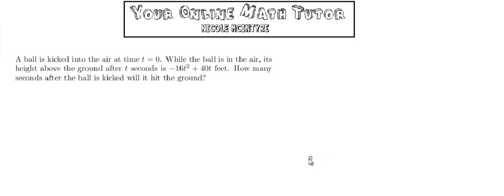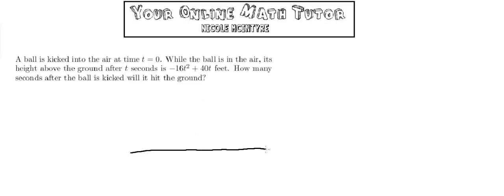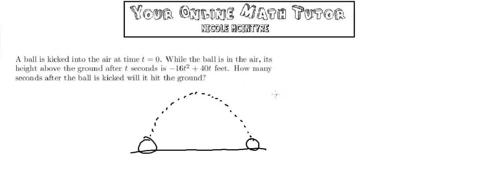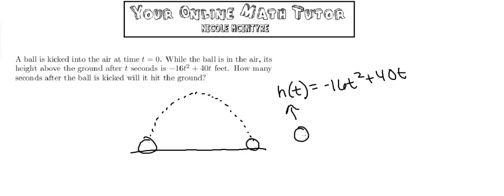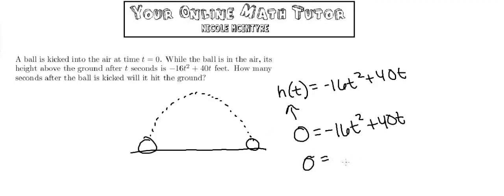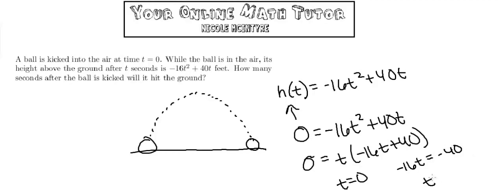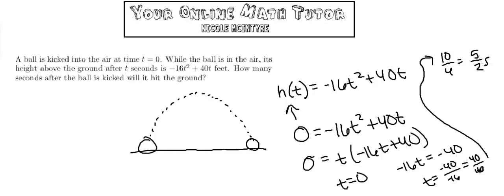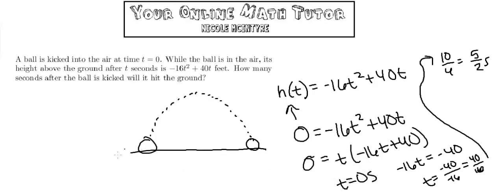MDTP Calculus Readiness Test: Solution to Question 12